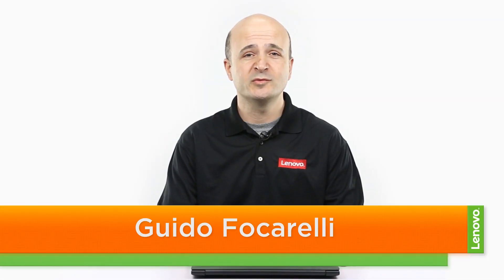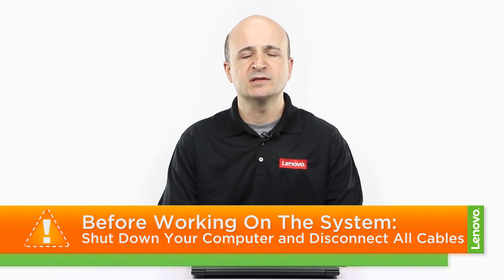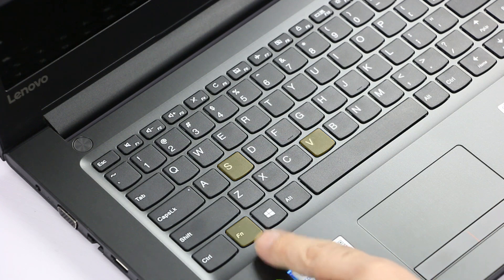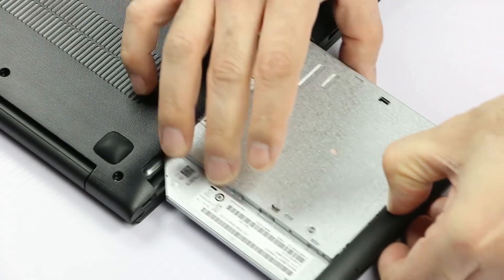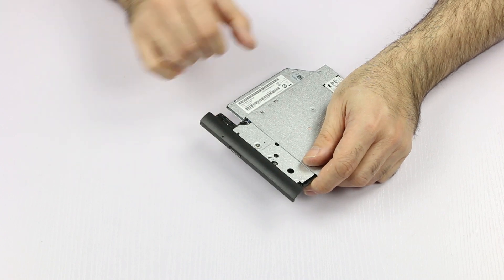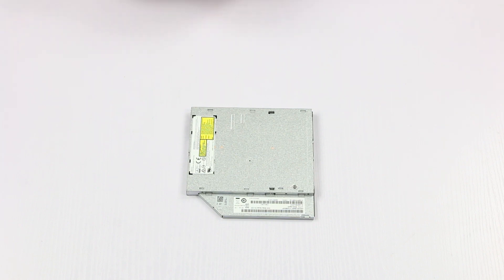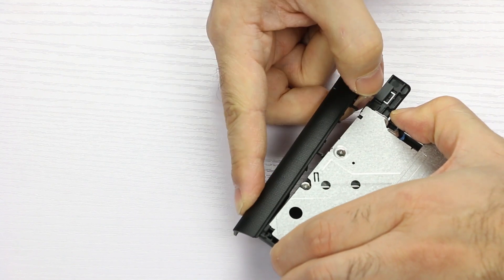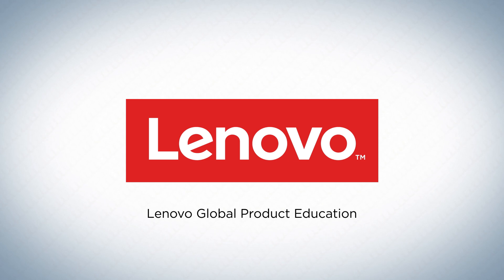IdeaPad 310 / 510 Notebook - Optical Drive Replacement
This video illustrates how to replace the Optical Drive in your IdeaPad 310 / 510 notebook.

Machine Types Applicable:
80SM, 80SN, 80TV, 80SR, 80SV